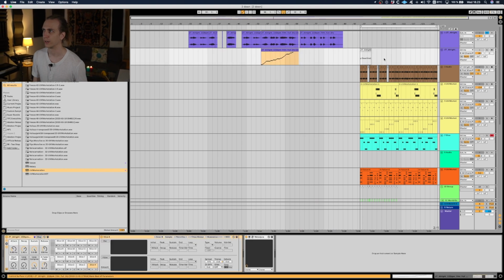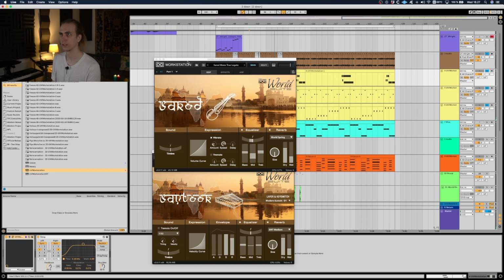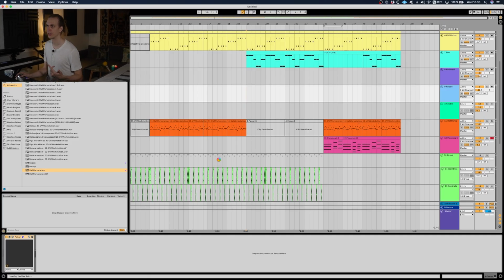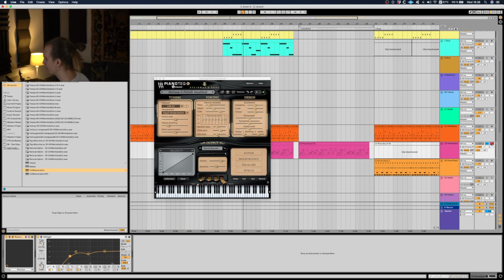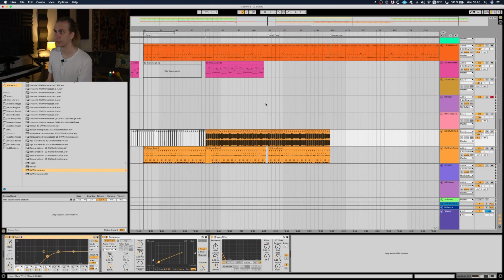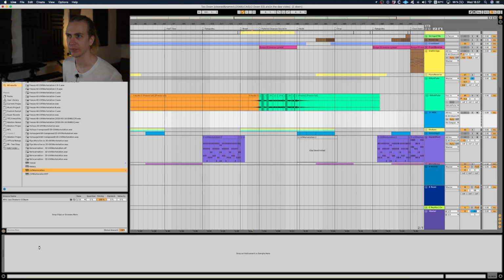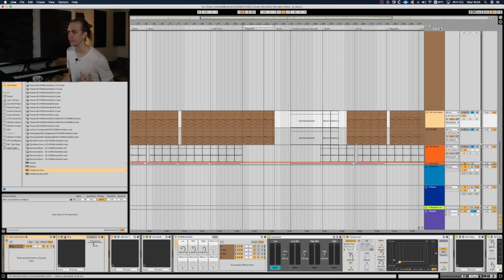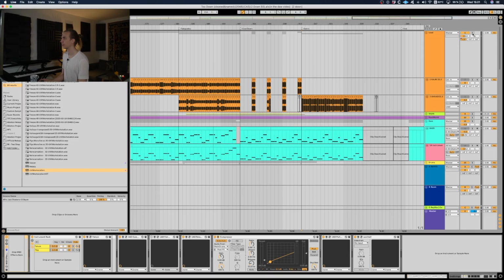Axel Thesleff - How I Made '2 Down'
In this video I explain how exactly I created the track 2 Down. Which parts I composed and which needed more of sound engineering. We’ll deep dive in the Ableton and I’ll showcase many of plugins I used, how I used them. You can learn how I create electronic music and hopefully be inspired to create something of your own.